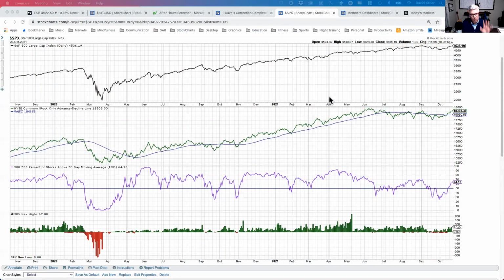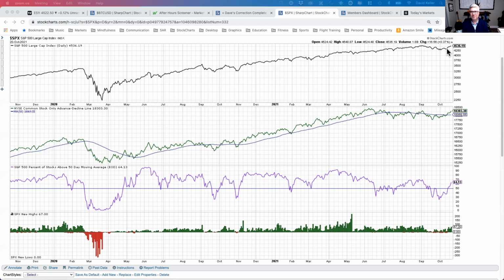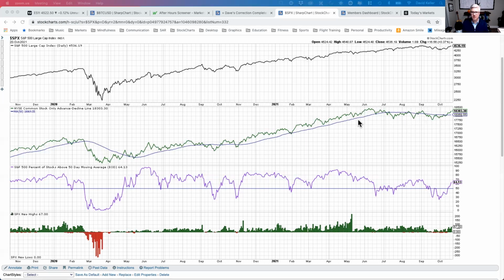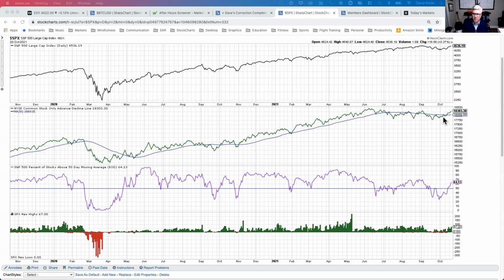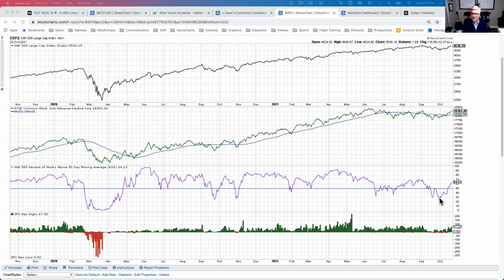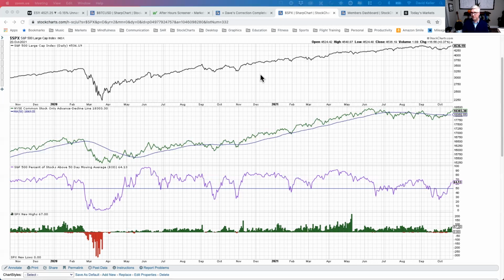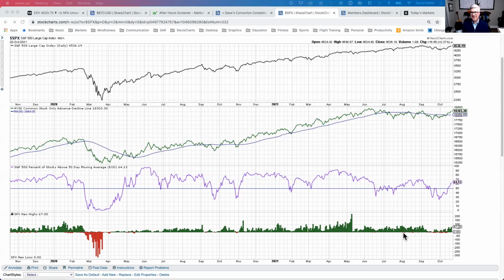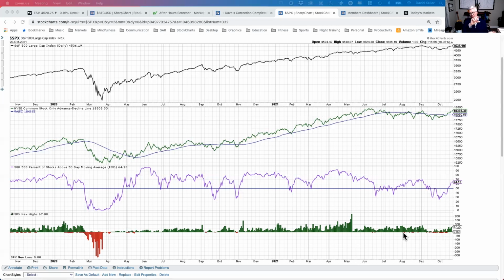Three Breadth Indicators to Confirm a Bullish Thesis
"The worst crime that an analyst can commit is remaining bearish in the face of a rising market."  -Richard Russell
Here we'll discuss three market breadth indicators and consider what would confirm a bullish thesis for the S&P 500 and Nasdaq. As the S&P approaches new all-time highs, what can these indicators tell us about market conditions?